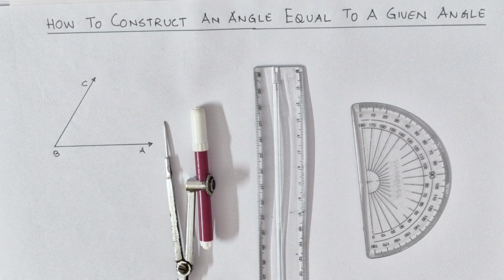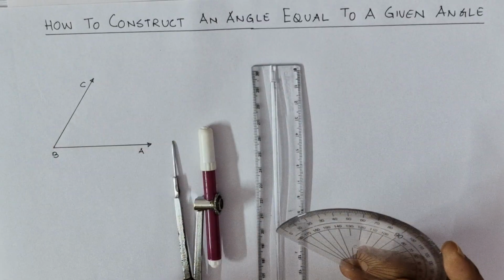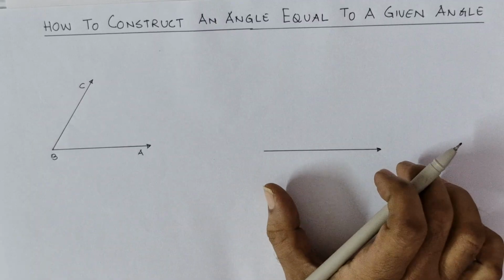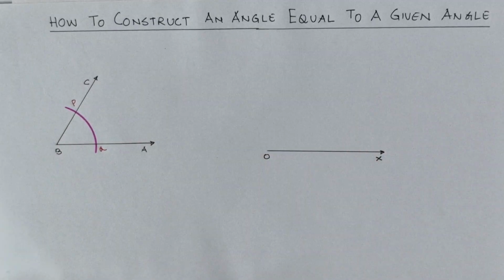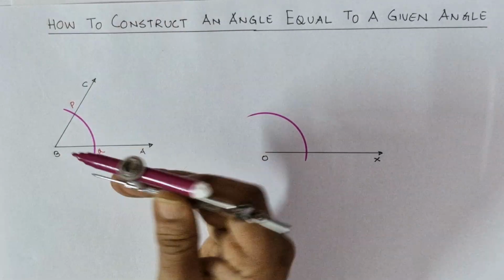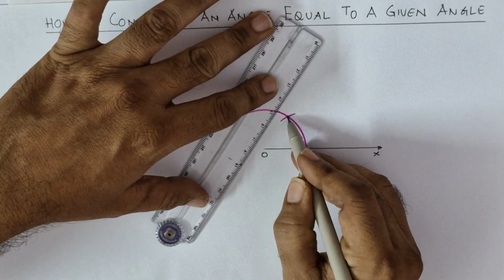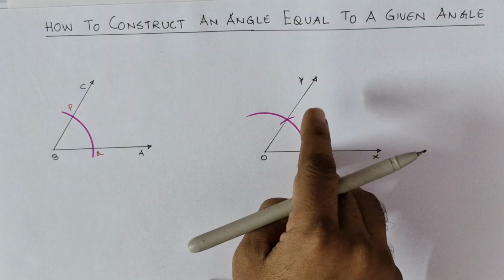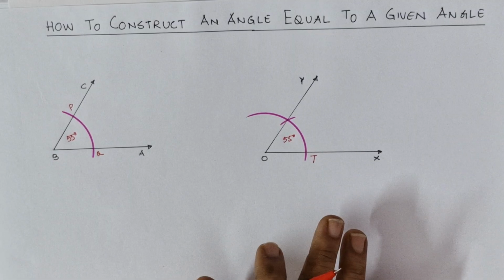How to Draw an Angle Equal to a Given Angle | Geometry Construction | Class 6 CBSE | FunMathology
Welcome to FunMathology! Learn how to draw an angle equal to a given angle using a compass and ruler without using a protractor. This Class 6 Geometry Construction lesson explains the step-by-step method clearly and visually. Perfect for CBSE, NCERT, Class 6–10 students, competitive exam aspirants, and geometry beginners.
👉 Topics Covered:
• What is angle construction
• How to copy an angle
• Compass-based angle construction
• Geometry basics for school students

 Concept Explanation: What does it mean to copy an angle?
Define:
👉 To construct an angle equal to a given angle means to create a second angle that has the same measure (degree) without using a protractor.
Example: If ∠ABC = 55°, we draw a new angle ∠XYZ that is also 55° using compass arcs.

Tools Needed

• Ruler / Scale
• Compass
• Pencil
• Protractor
✏️ Step-by-Step Construction Demonstration
Given angle: ∠ABC
Steps:
Step 1: Draw a ray
• Draw a straight line and mark a point X at the left end.
• This will be the vertex of the new angle.
Step 2: Draw an arc on the original angle
• Place compass on vertex B and draw an arc cutting BA and BC at points D and E.
Step 3: Copy the same arc on the new angle
• Without changing compass width, place compass on X and draw a similar arc cutting the ray at P.
Step 4: Measure the arc opening
• Measure distance DE with compass.
• With the same width, place compass on P and mark arc to cut previous arc at Q.
Step 5: Draw the second ray
• Join XQ forming ∠PXQ.
👉 This new angle ∠PXQ is equal to ∠ABC.
Verification (Optional)
• Use a protractor to show both angles have the same degree.

construct an angle, angle copy method, equal angle construction, geometry class 6, ruler and compass, CBSE NCERT, maths construction lesson, how to draw angles